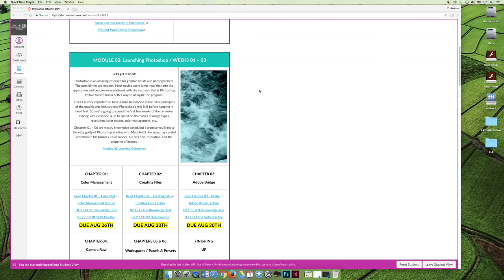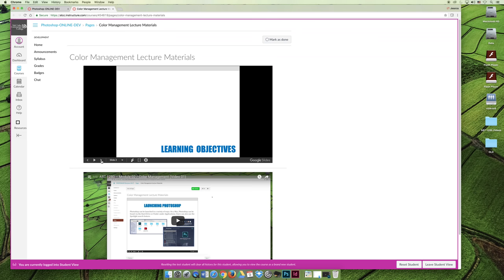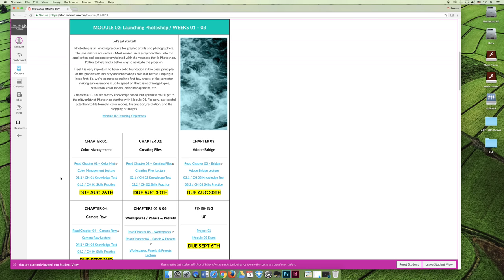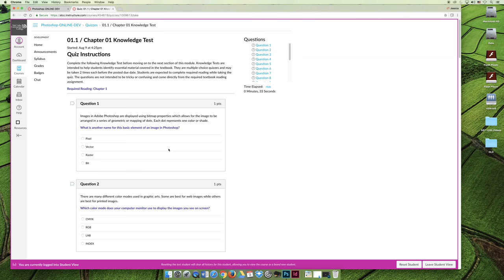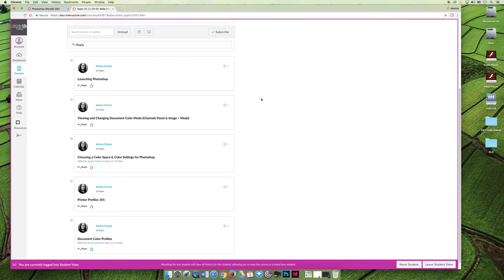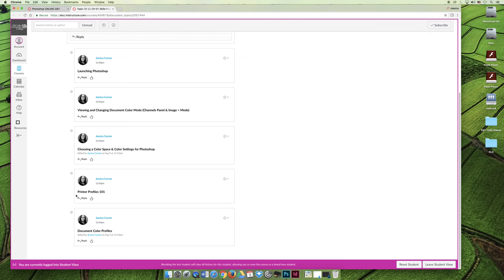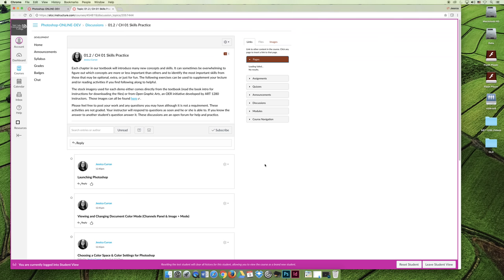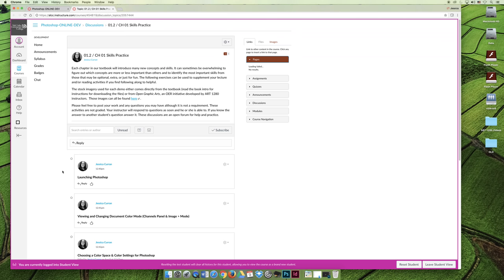ART 1280 – Module 02 Intro / Video 02